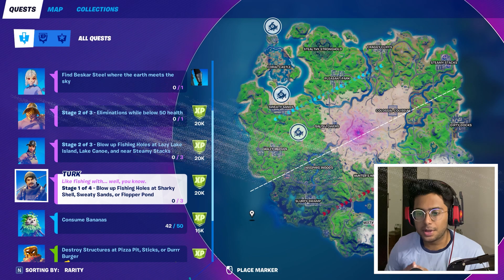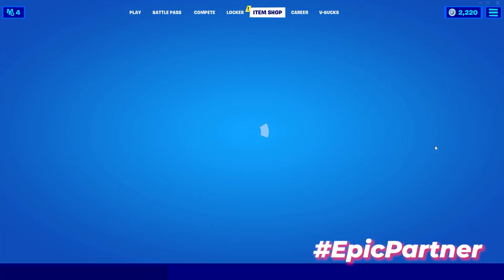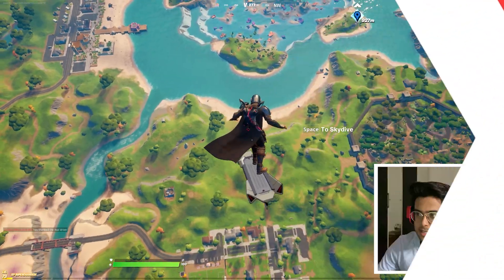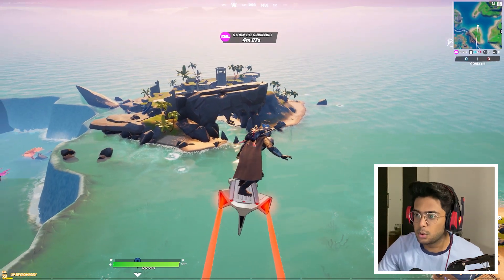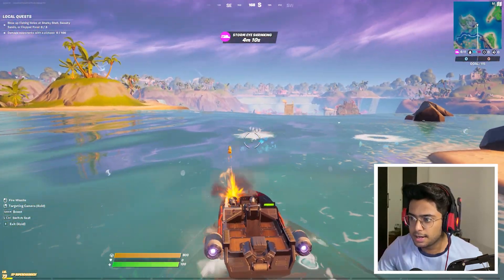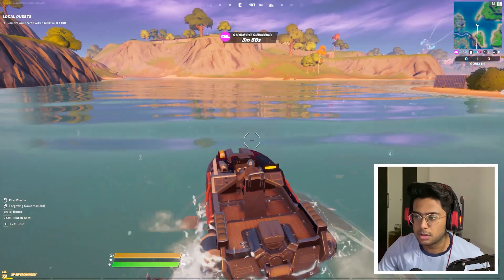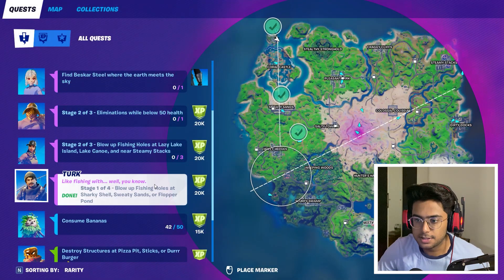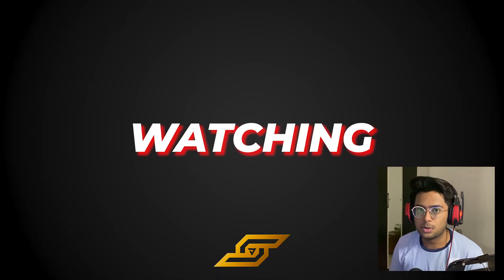Blow Up Fishing Spots at Sharky Shell, Sweaty Sands or Flopper Pond - WEEK 6 QUESTS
✅ USE CODE: JaypeHD on the Item Shop

▼More Fortnite▼

*All These XP Tricks/ XP Glitches are totally safe to do & your account will not be banned anytime. Happy Leveling up fast!*